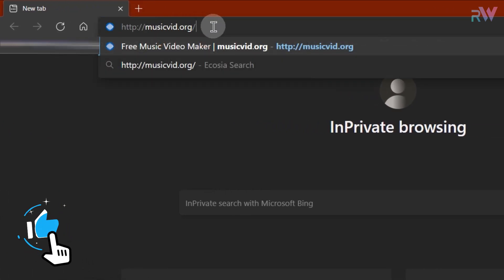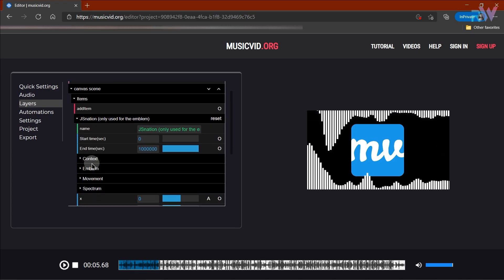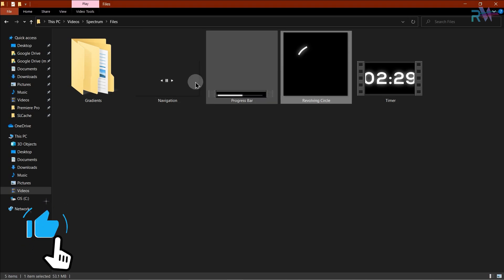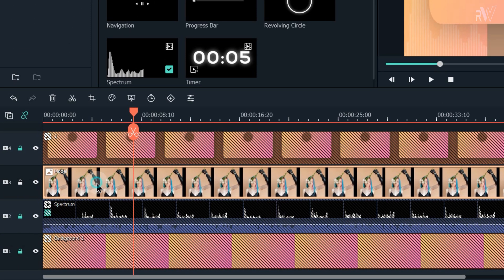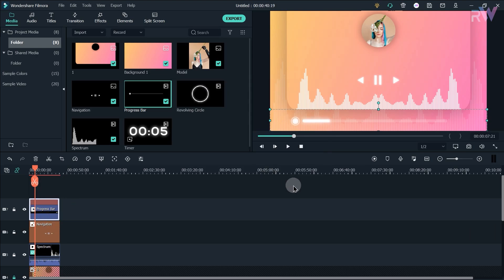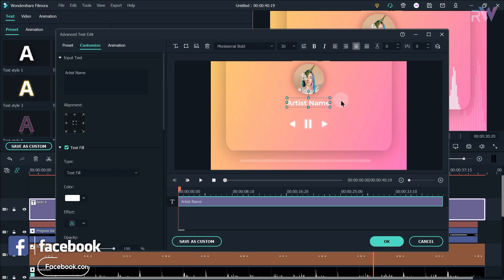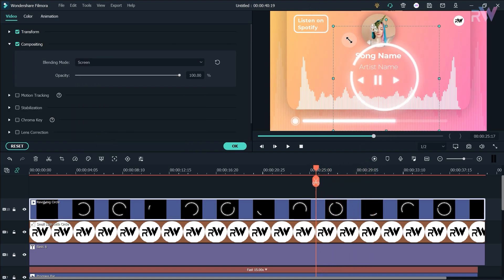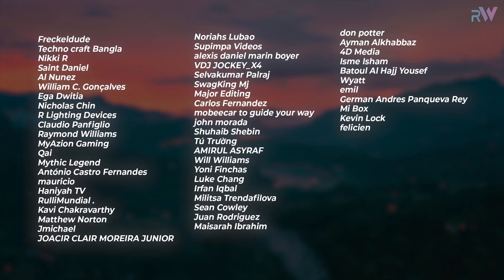Filmora Gradient Audio Spectrum Visualizer Effect Tutorial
Hey guys, This is Mohit and In this video, I show you how to a minimal and elegant audio spectrum in Wondershare Filmora X or lower versions.